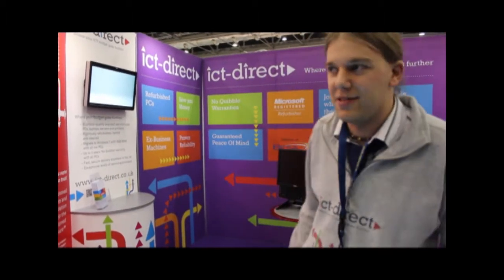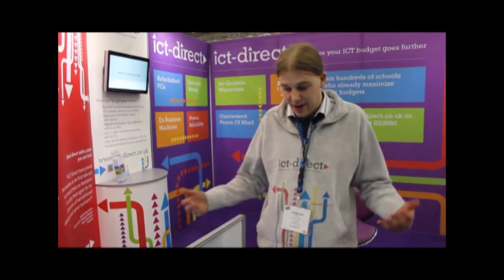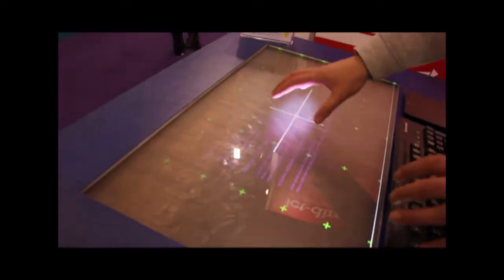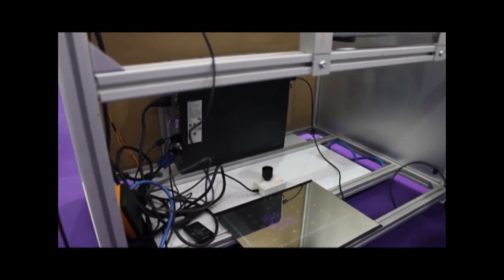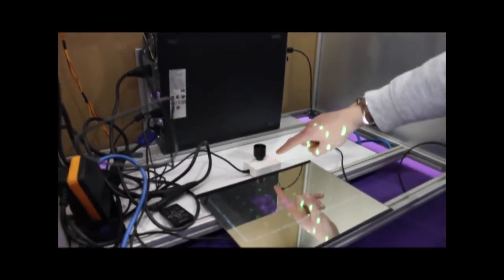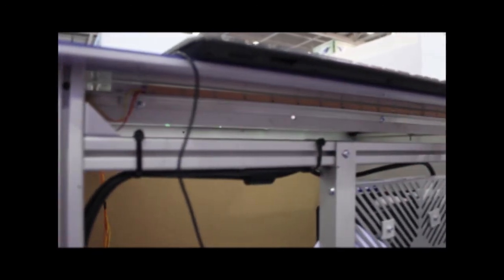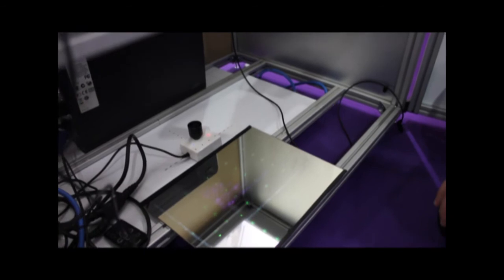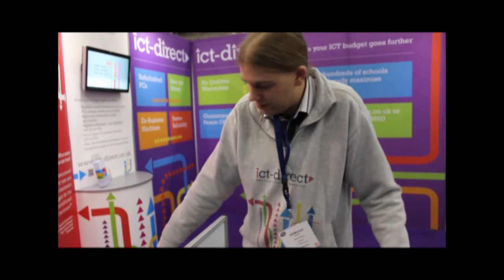EduGeek at BETT 2013 - ICT-Direct DIY touch table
ICT-Direct show us their newest idea, a DIY microsoft pixelsense type touch table.

Filmed at BETT 2013, London ExCel Centre